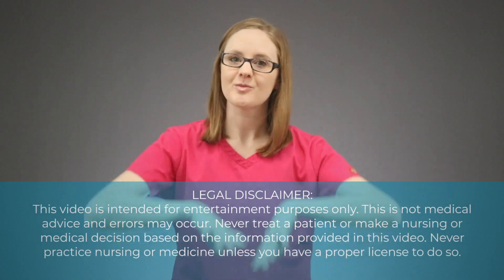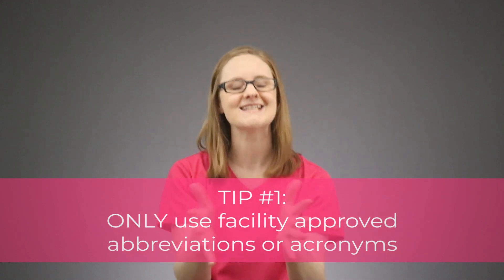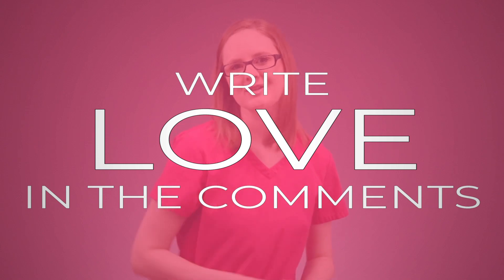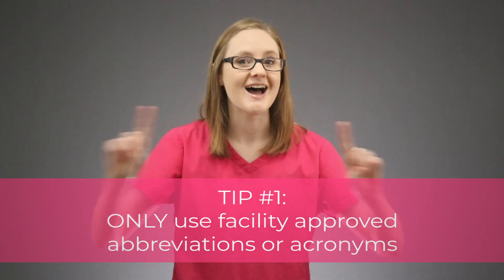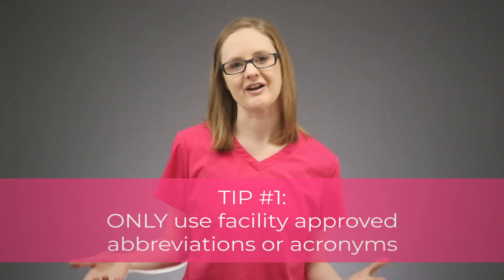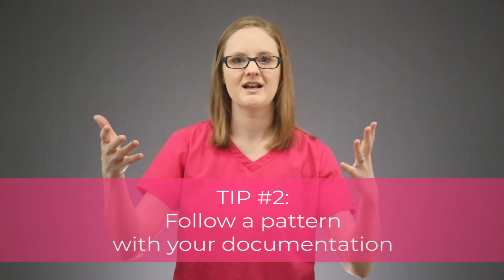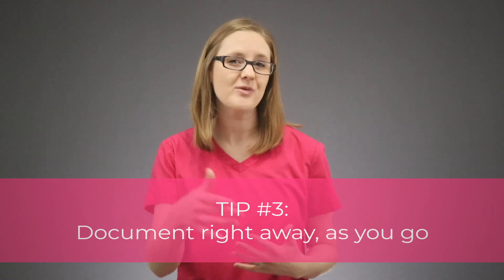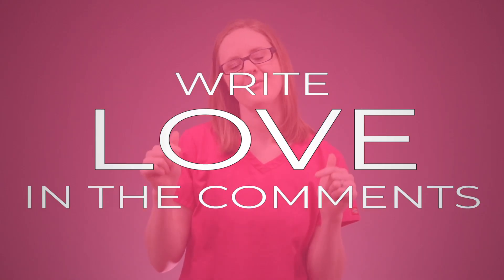NURSING DOCUMENTATION TIPS (2018)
NURSING DOCUMENTATION TIPS

Nursing documentation is a HUGE deal in nursing school. I know you're worried about if you're doing it wrong or not, and honestly, you might be making some critical nursing documentation mistakes.

In this video, I'll walk you through 3 nursing documentation tips that you MUST know about in nursing school. These 3 tips are some common nursing documentation errors that I've seen nursing students make, and I don't want you to be one of them.

So, during your nursing school clinicals, make sure you follow these 3 nurse charting rules:

1. ONLY use abbreviations or acronyms that are approved by your nursing school clinical facility. Your nursing documentation is a legal document, and MUST be thorough and clear enough to hold up in a court of law.

2. Follow a pattern with your documentation. Always document the same way every time so you don't forget anything in your nursing documentation.

3. Document right away, as you go. Avoid medication, treatment, and nurse documentation errors when you do your patient charting as you go.

By following these critical nursing documentation tips, you can save yourself a huge headache later by knowing your nursing documentation is thorough and accurate.

Make sure to download your FREE nursing abbreviations cheat sheet right

F R E E   A B B R E V I A T I O N S   C H E A T   S H E E T: